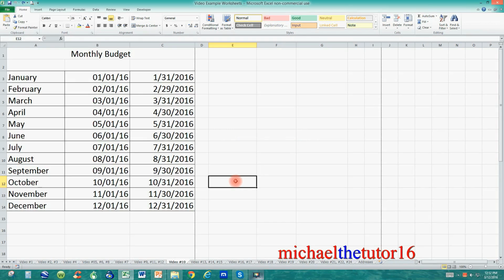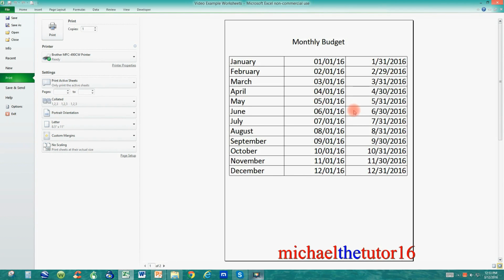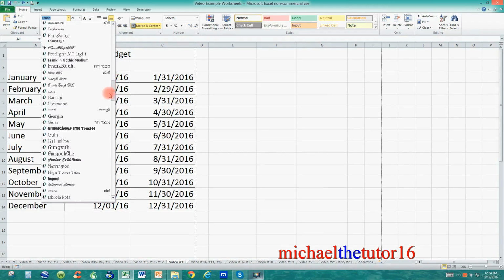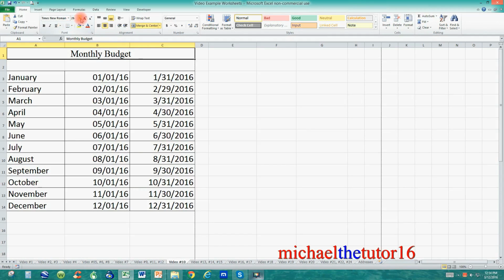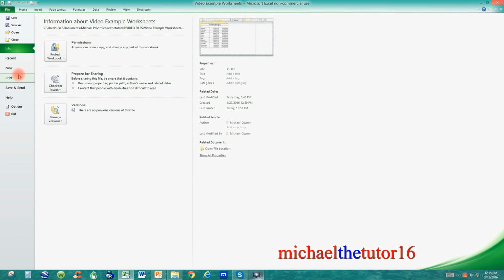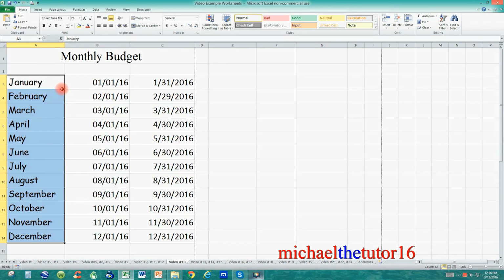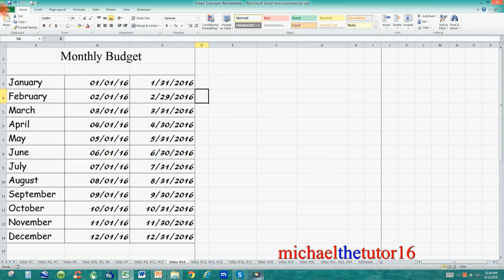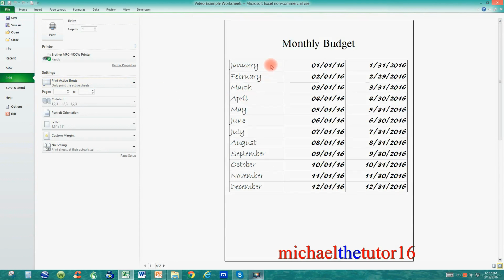VIDEO #10 (Excel 2010) - Tutorial on changing font styles and font sizes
In this tutorial video, I will demonstrate how to use font styles and font sizes when creating your Microsoft Excel spreadsheet.  I will show you how to increase and decrease both of these styles to ensure that your spreadsheet has a clean look and will be presentable both on the screen and on printed documents.